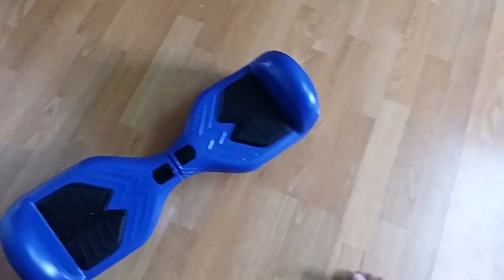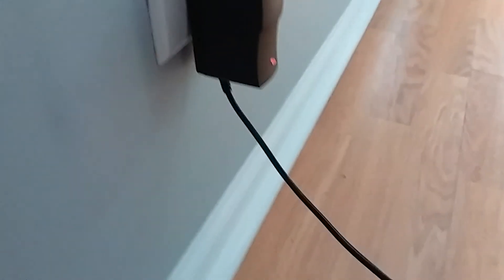Aftermath of Riding my hoverboard until it dies Mr. Clock does an aftermath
Finally no more hoverboard